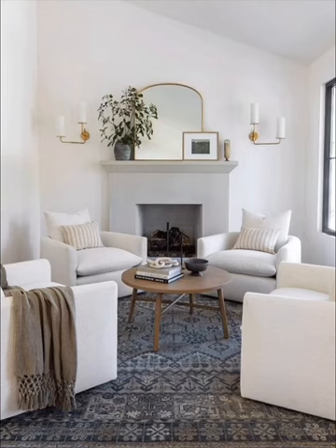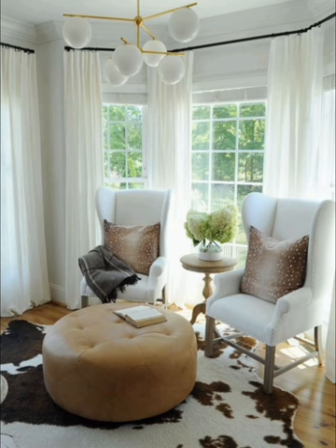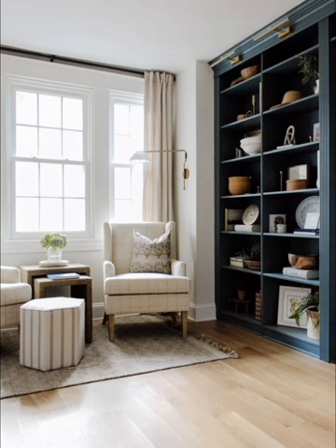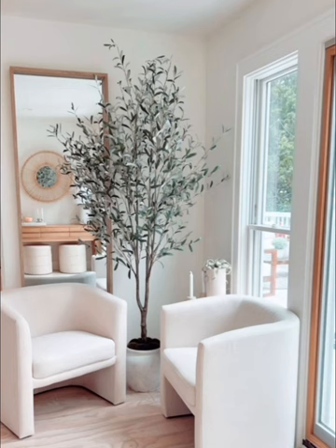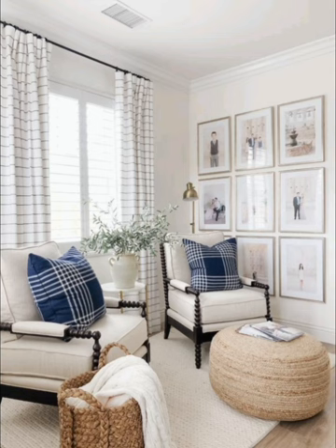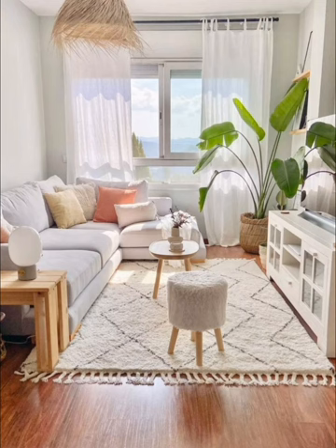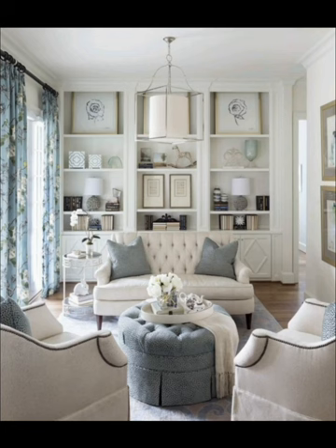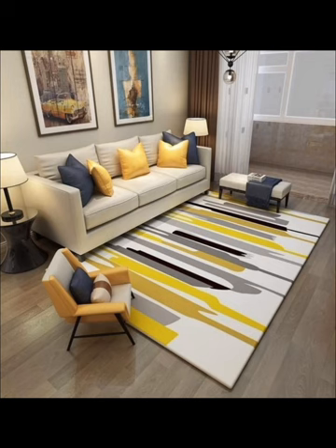Elevate Your Living Room with These Captivating Design Ideas